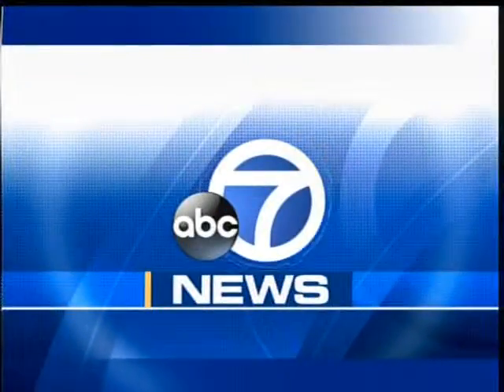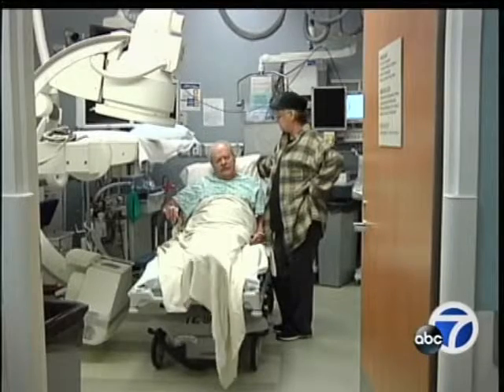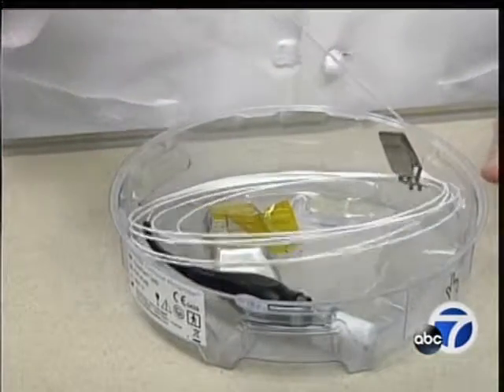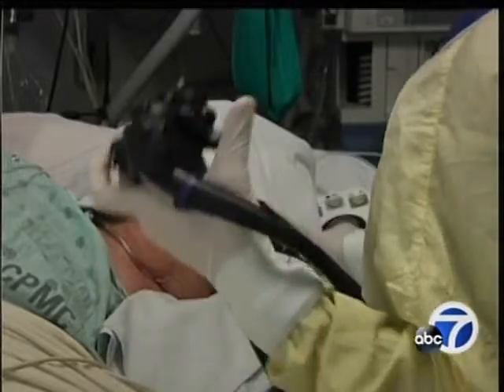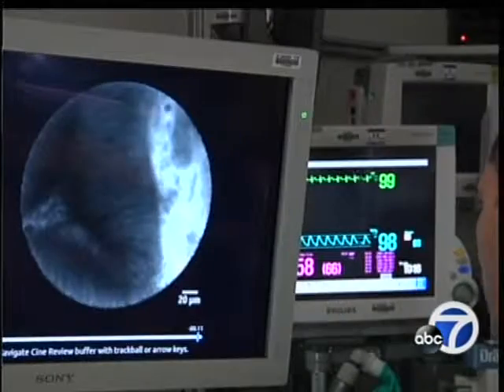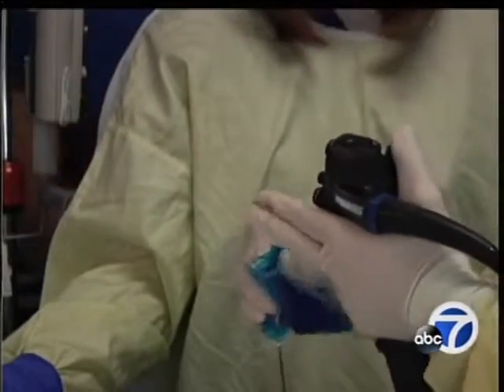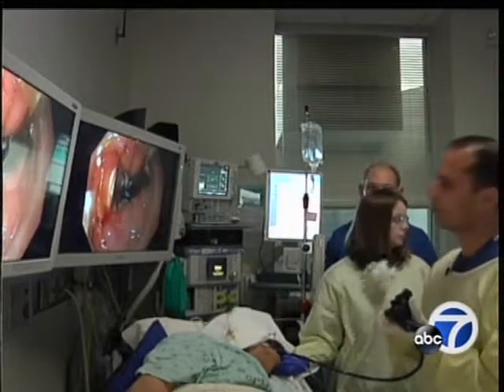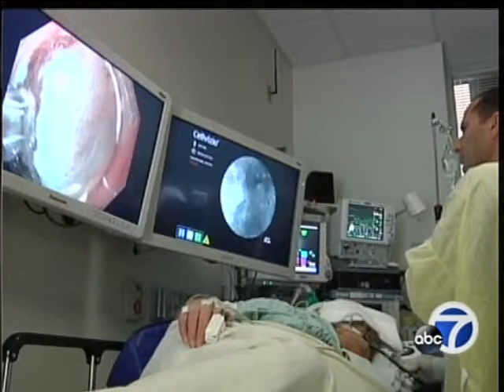1 CPMC Tiny Microscope KGO 3 18 2013 6pm